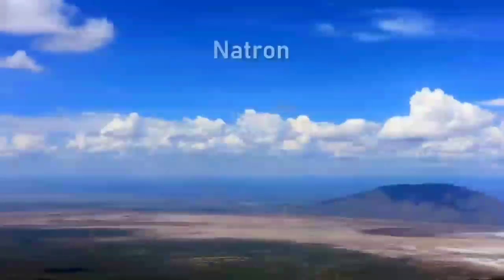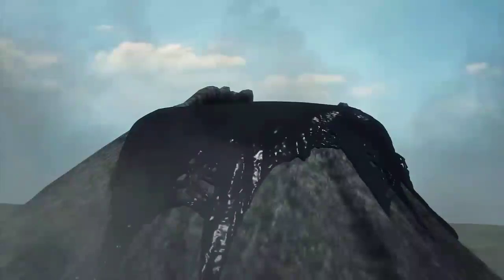LAKE OF NATRON